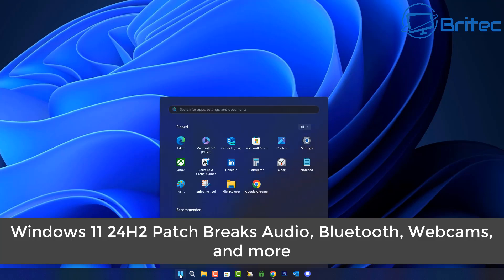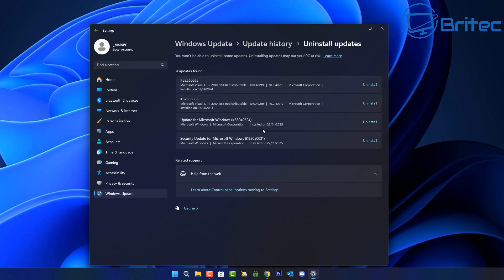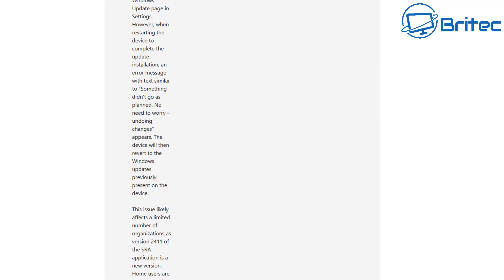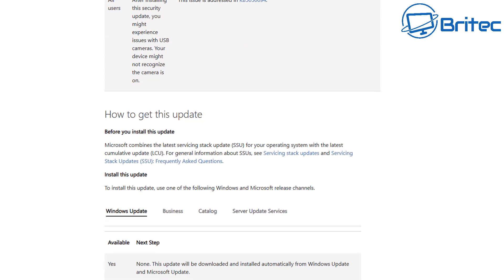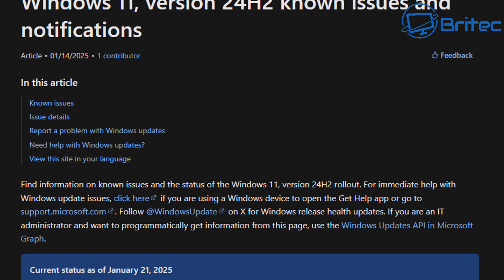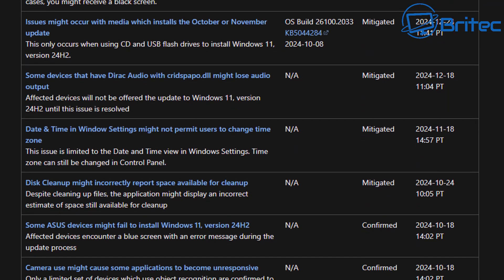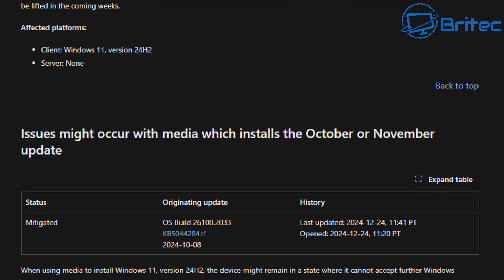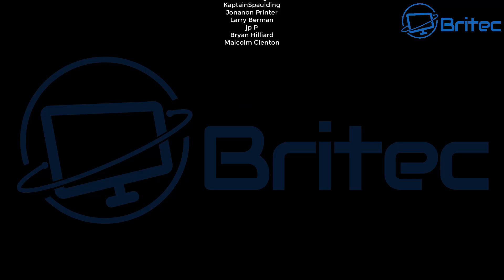Windows 11 24H2 Patch Breaks Audio, Bluetooth, Webcams, and More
Microsoft has confirmed that the January 2025 Windows security updates are breaking audio playback on some systems with external DACs (digital-to-analog converters). known issue impacts Windows 24H2 (KB5050009), Windows 10 22H2 (KB5049981), Windows Server 2019 (KB5050008), and Windows Server 2016 (KB5049993) when using DACs with USB 1.0 audio drivers.